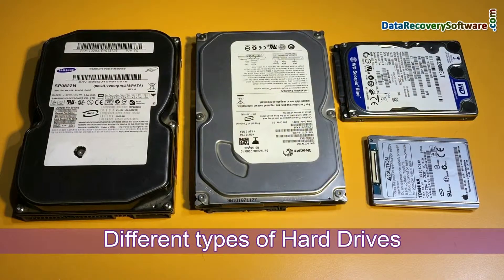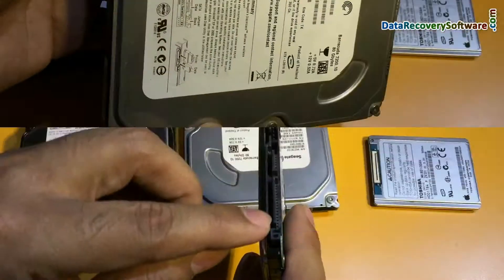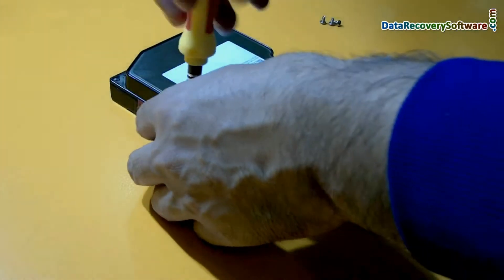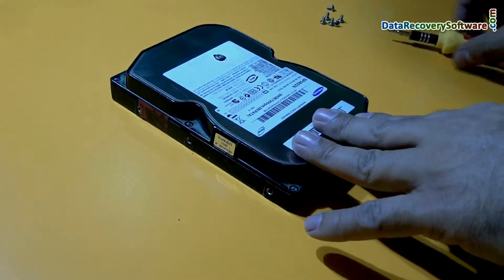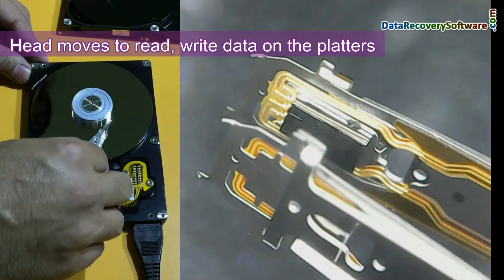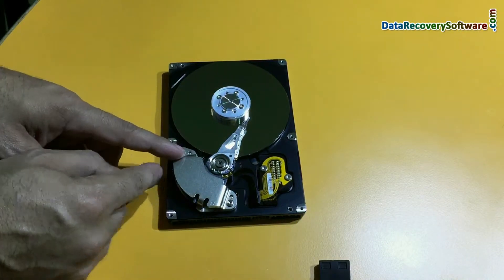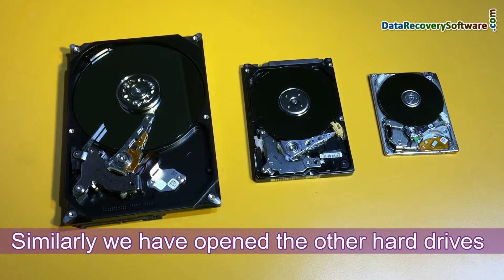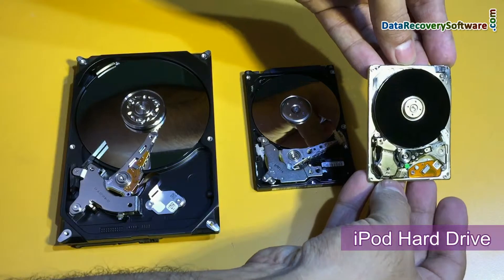Types of Hard Disk Drive, Internal parts of HDD and Working process of hard disk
In this video we have described about types of hard disk including IDE hard drive, Desktop SATA hard disk, SATA HDD of Laptop, iPod hard drive. For demonstration purpose we are opening hard drive one by one to shown internal parts of hard disk and their working process.